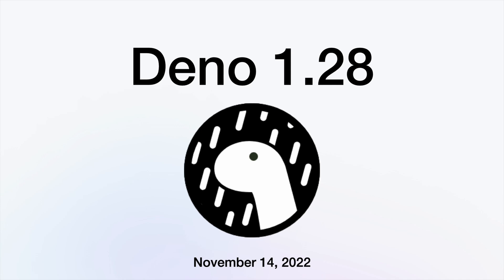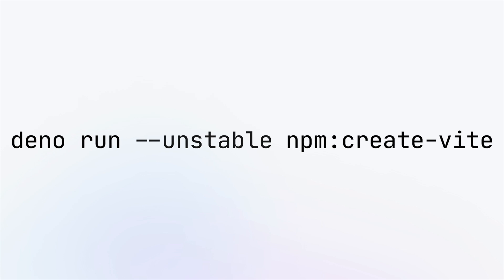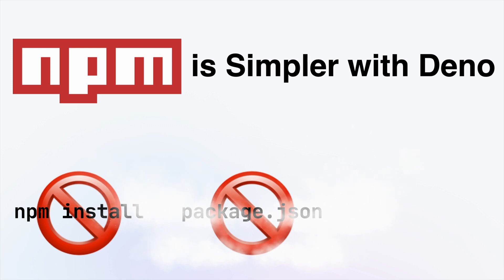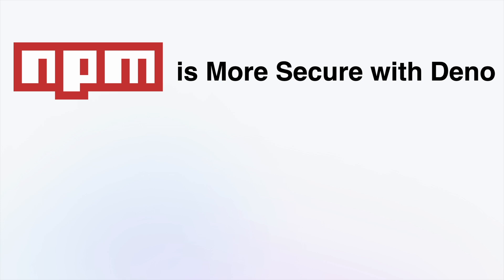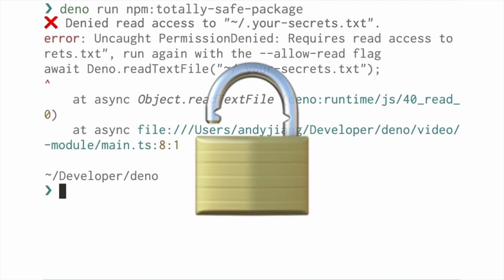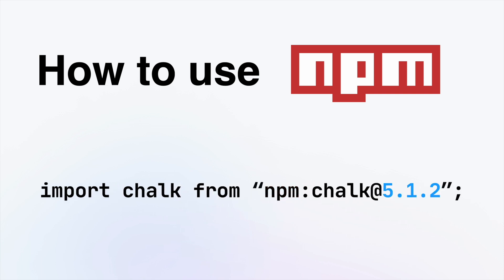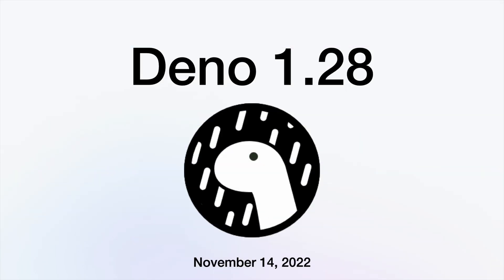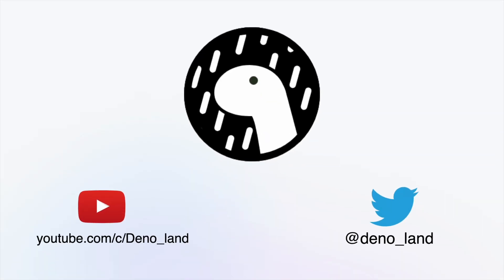Deno v1.28: npm compatibility is stable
Please report any issues or feedback by creating an issue